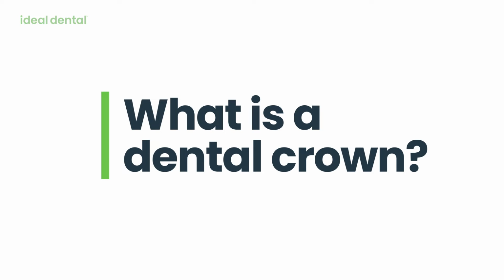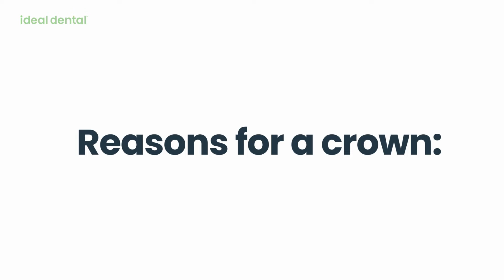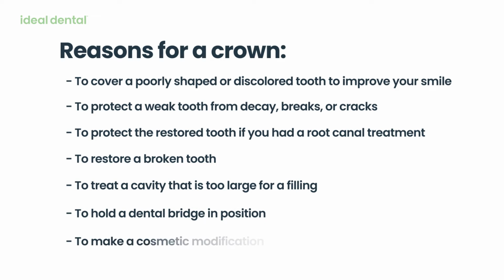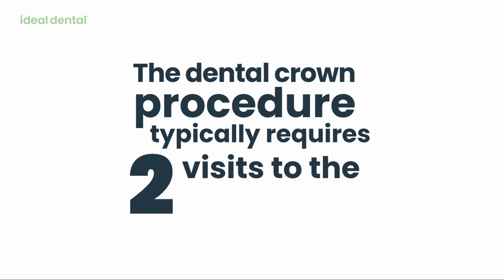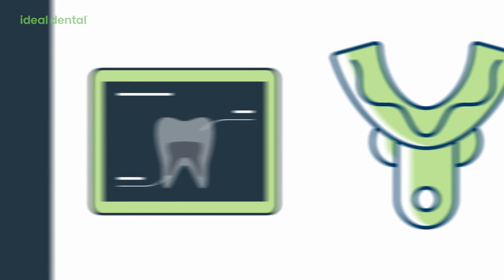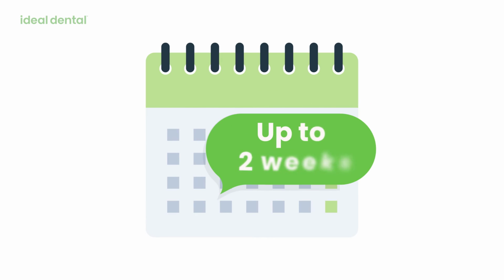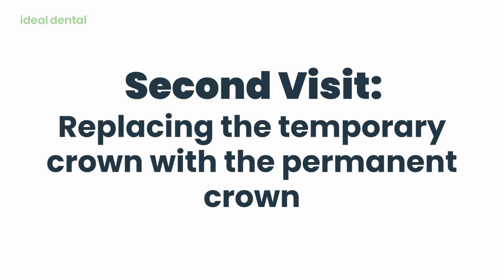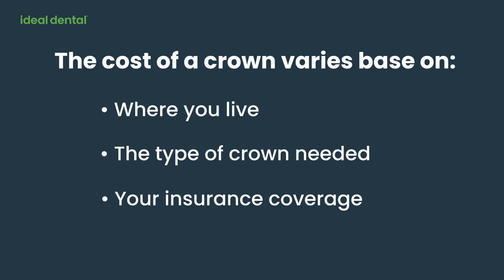What Is A Dental Crown? | Everything You Need To Know About Crowns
What is a dental crown?

A dental crown is used to enhance the overall appearance of your teeth as well as to improve your oral health. It is basically a tooth-shaped cap that is placed over the tooth to restore its size, function, and shape. Check out the video to learn about the dental crown procedure and if you need one.

ABOUT IDEAL DENTAL
At Ideal Dental, we believe a neighborhood dentist should treat you like a neighbor, not just a patient. No one should have to go to five different offices for five different procedures because your time is just as valuable as the cost. And we know the health of your teeth is as important as the health of our community.

Convenient locations. Open 6 days a week. All dental services under one roof. Now that's ideal. Welcome to Ideal Dental. We are here for all your smile needs.